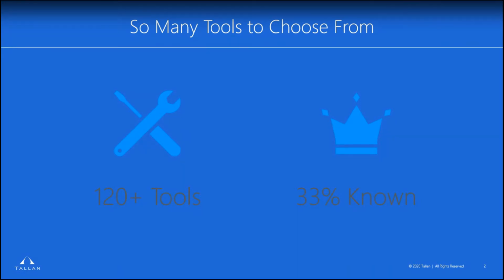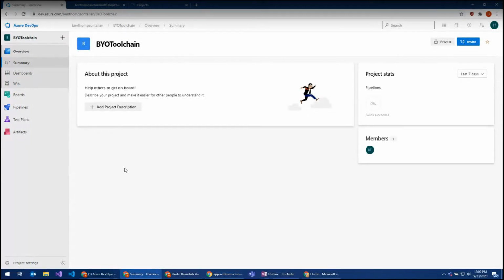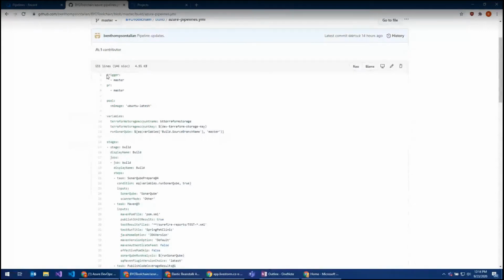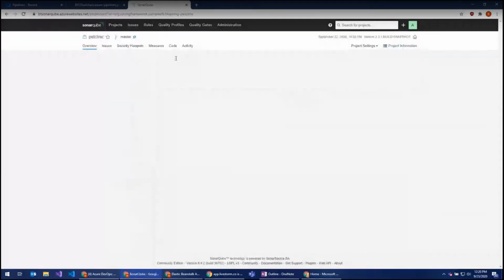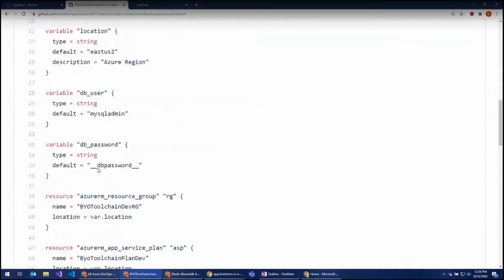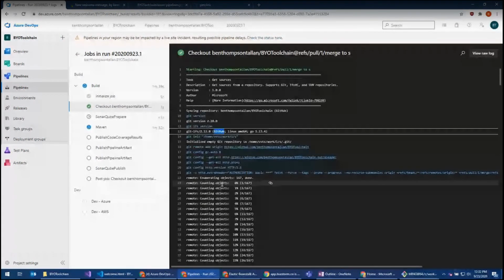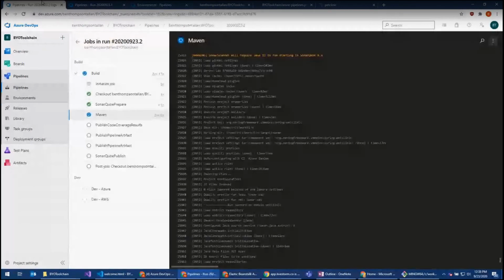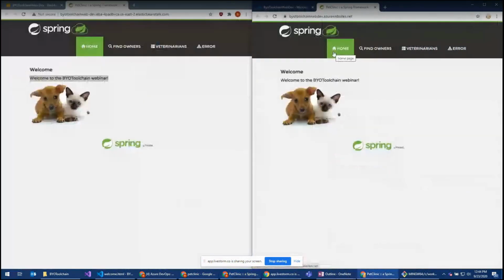Azure DevOps: BYOToolchain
During this 45-minute webinar, one of Tallan's very own Architects, Ben Thompson, will explore a variety of DevOps tools with Microsoft Azure DevOps services. Azure DevOps services will be used to orchestrate a toolchain with the end goal of building, testing, and deploying an application in a multi-cloud environment.

GitHub: Run automated builds against a Java codebase
Junit: Incorporate Unit Tests into your CI pipeline and obtain code coverage results
SonarQube: Perform static code analysis to gain insight on the quality of your code
Terraform: Use IaC to easily provision and deploy your solution to Microsoft Azure and AWS